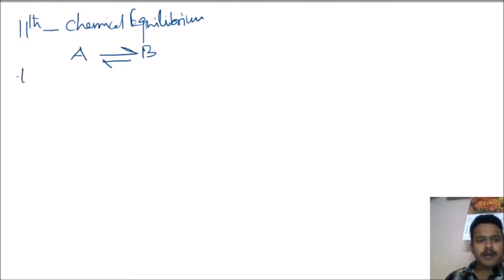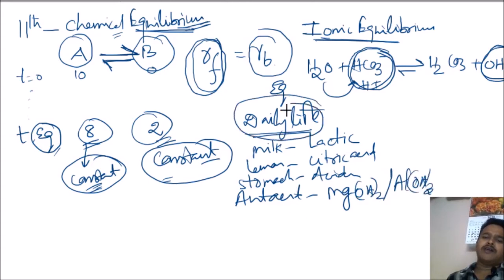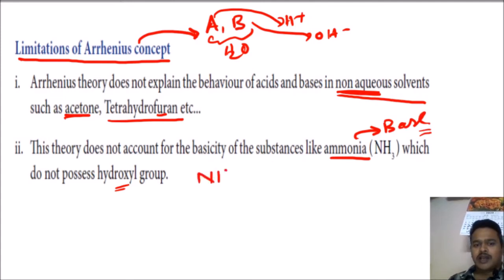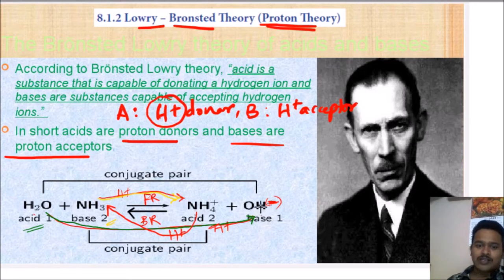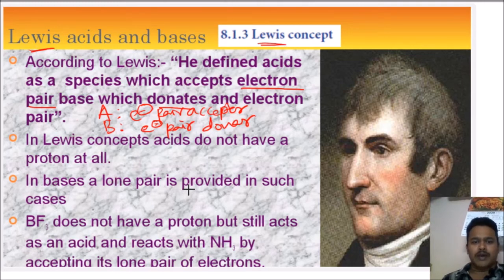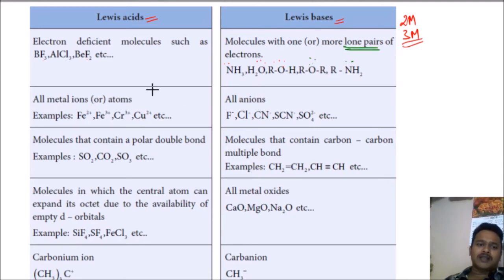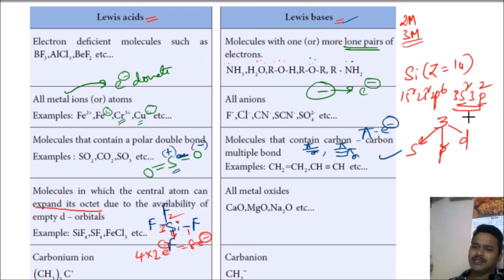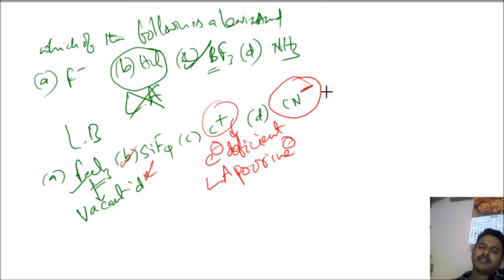CLASS 12 CHEMISTRY IONIC EQUILIBRUM VIDEO 1